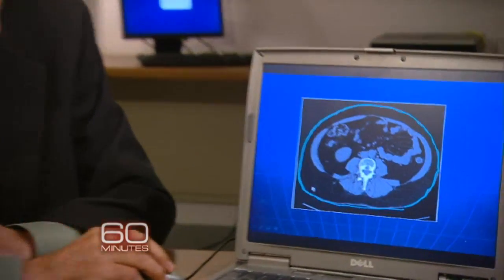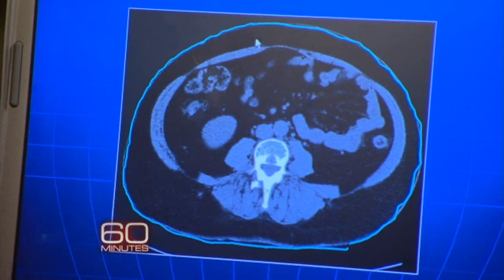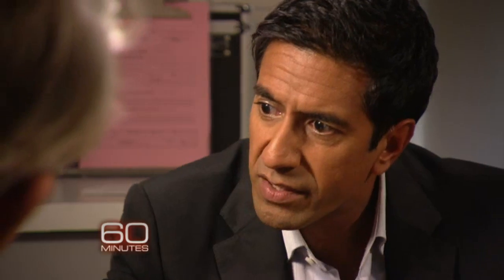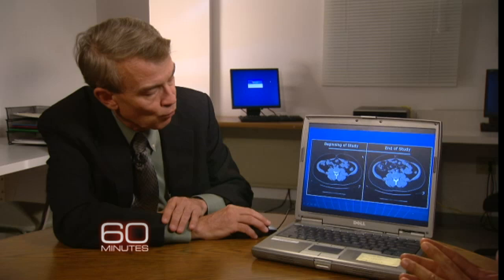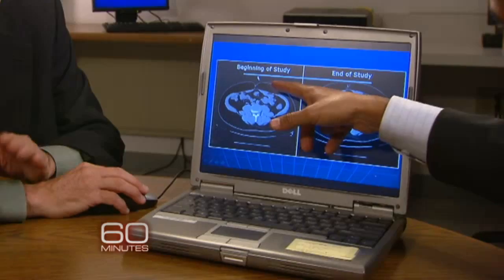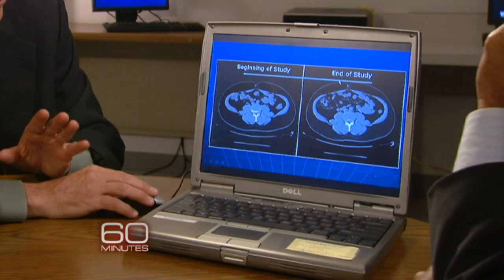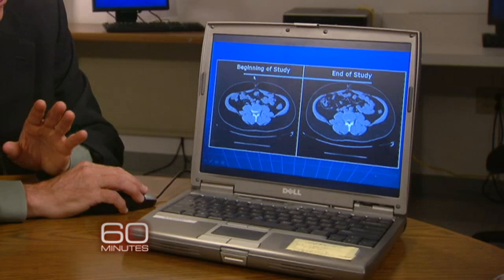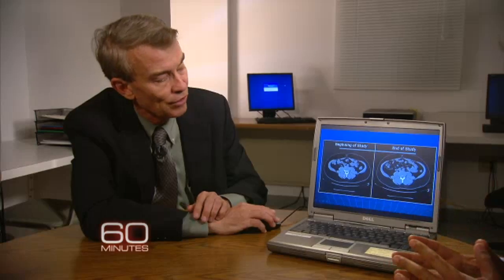How fructose builds belly fat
Dr. John McGahan of U.C. Davis explains his research, which shows that in overweight and obese people, consumption of 25% of their calories as fructose quickly leads to an increase in belly fat.